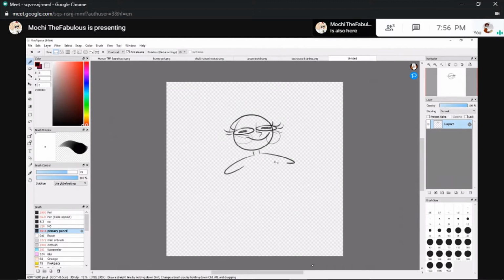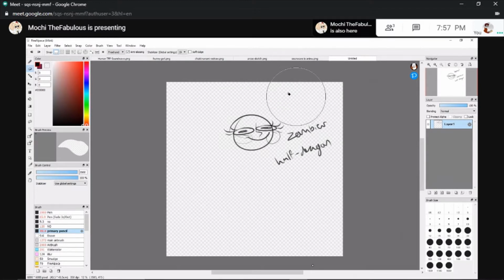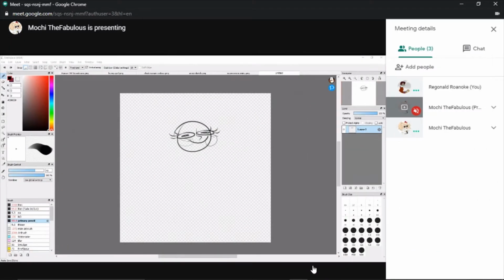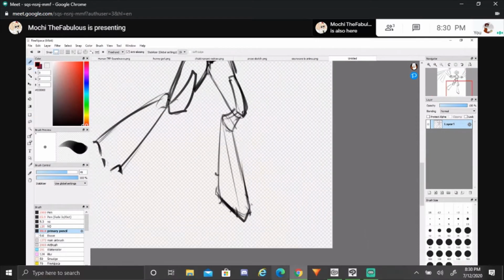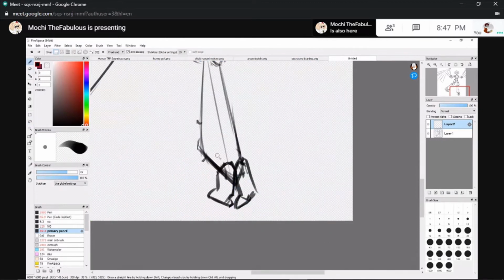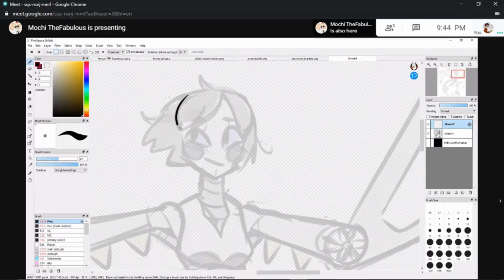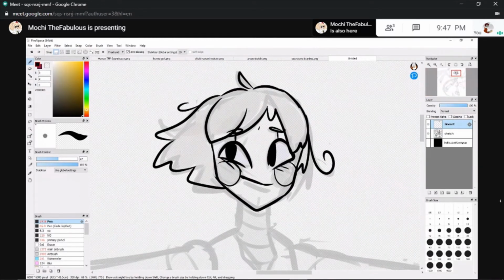Disorderly Conduct Fourth Offense: Reggie Teaches Wing How To Make An OC and More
Apologies for audio quality

information based on Reggie's universe will not be fully disclosed entirely